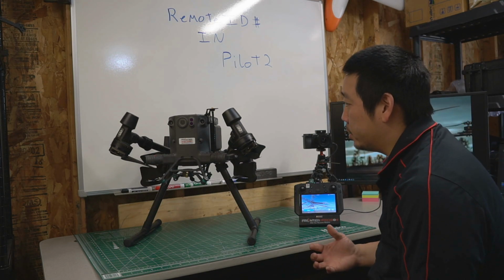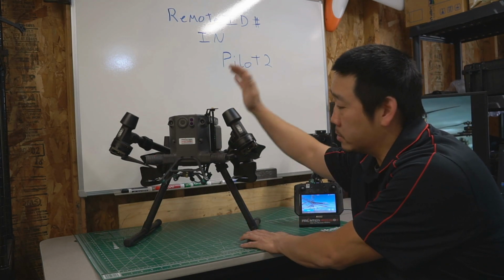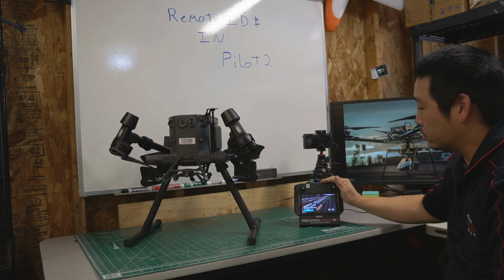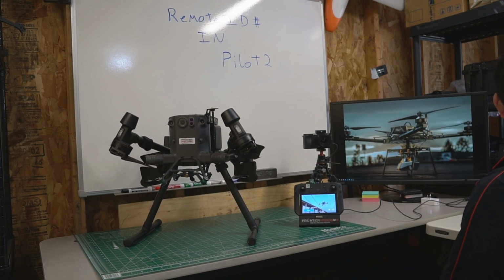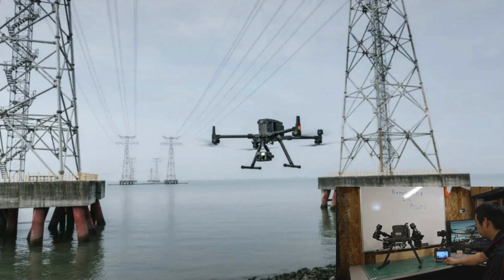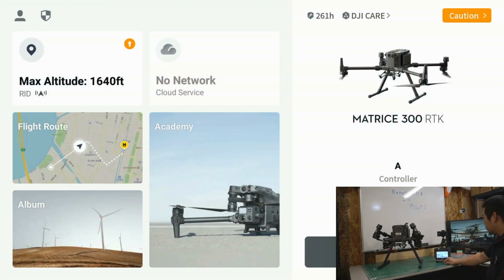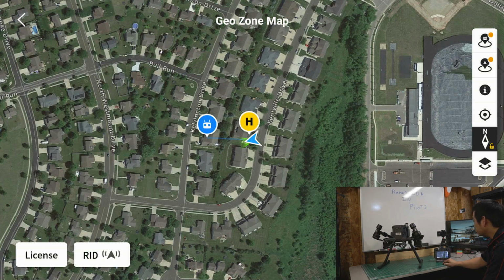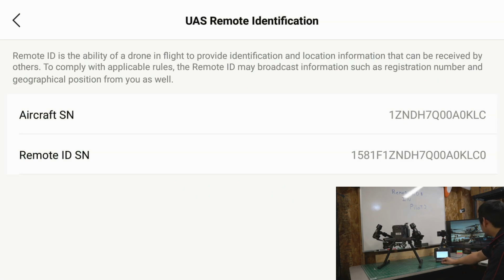How to find your RID (RemoteID) in DJI Pilot 2 for all Mavics and Matrice Drones